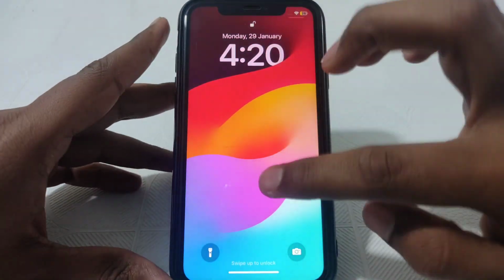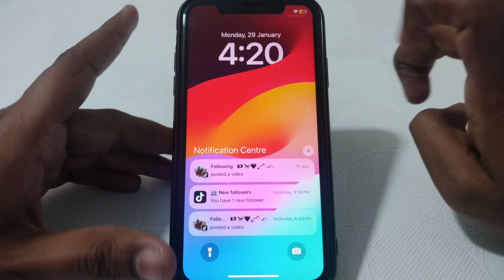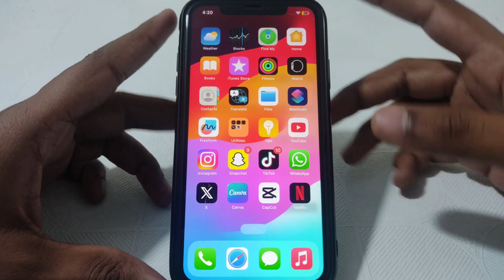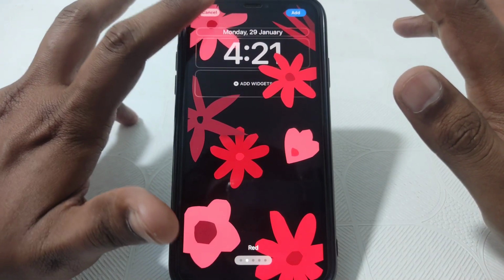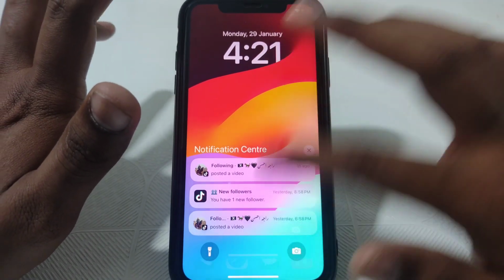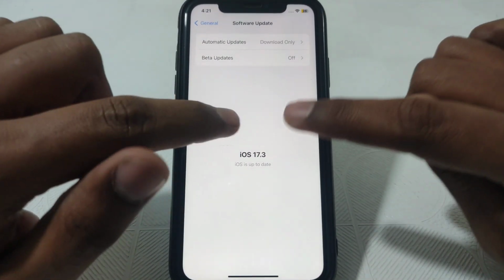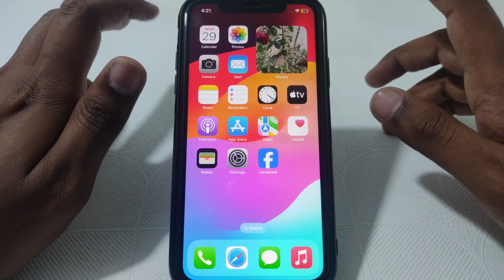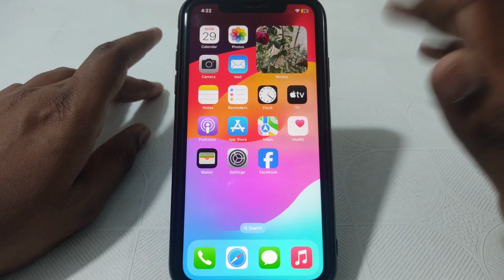how to fix blurry lock screen on iphone ios 17|2024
When you want to know how to fix blurry lock screen on iphone ios 17 but you do not find any method. If you are looking for how to fix blurry lock screen on iphone ios 17 then your search is over. In this video we will tell you an amazing way how to fix blurry lock screen on iphone ios 17. So if you want to know how to fix blurry lock screen on iphone ios 17 then you have to watch this video completely.